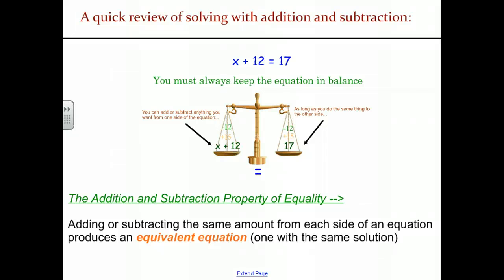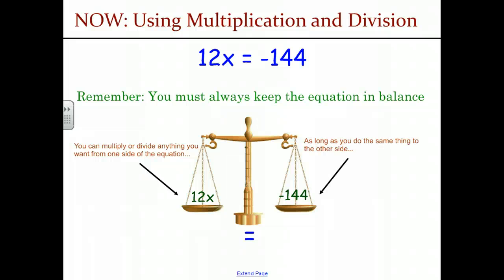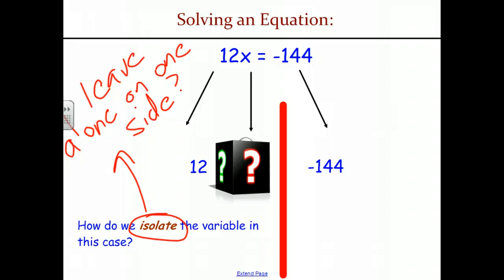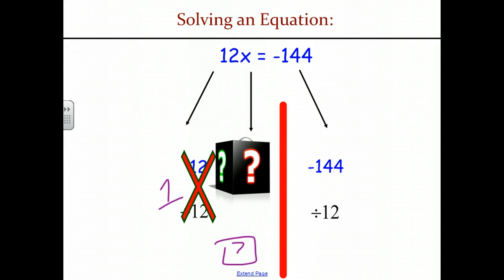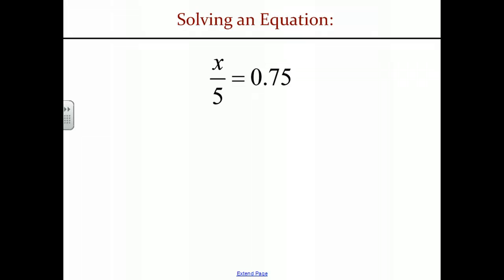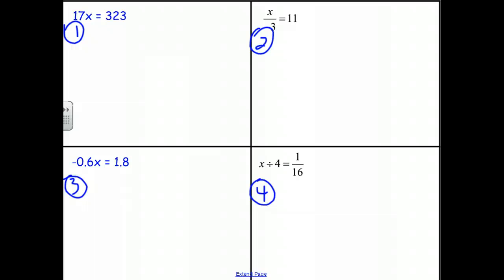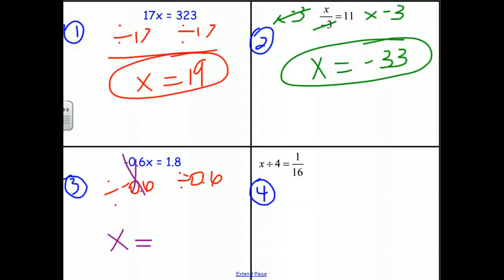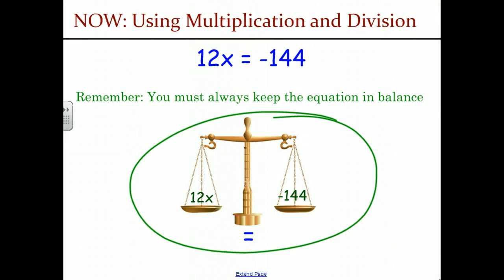FULL LESSON - Solving Equations #2 - Multiplication/Division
Full Lesson - Solving Equations Parts 2 - Using Multiplication and Division